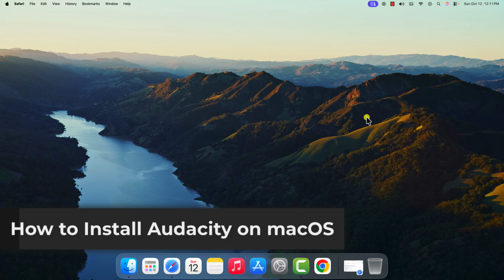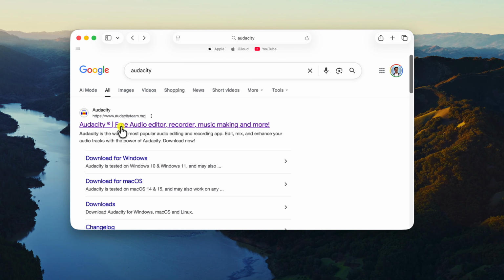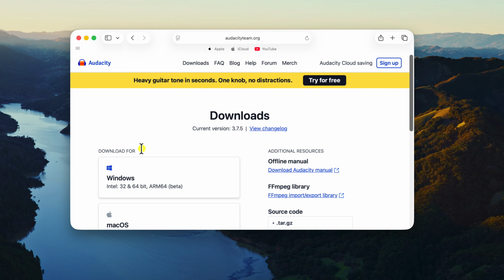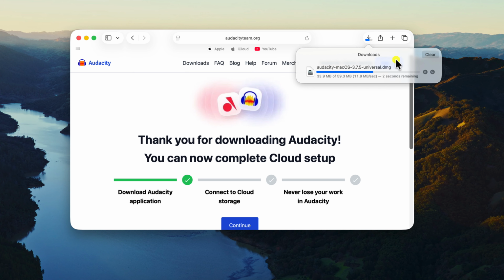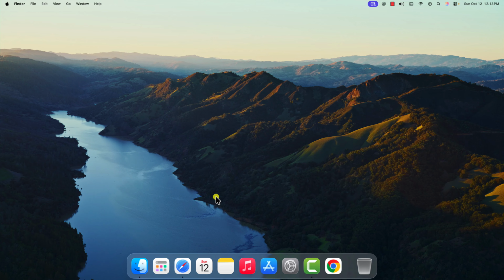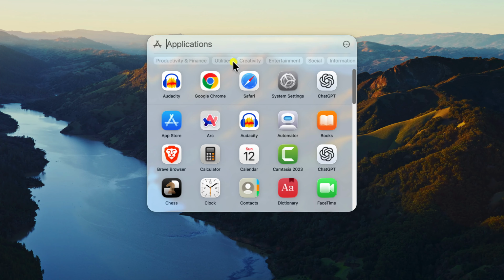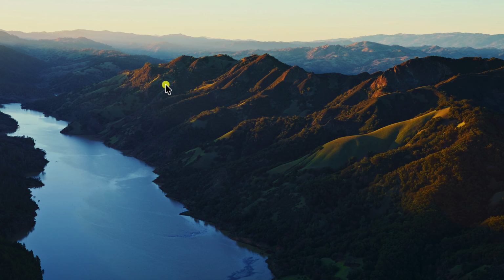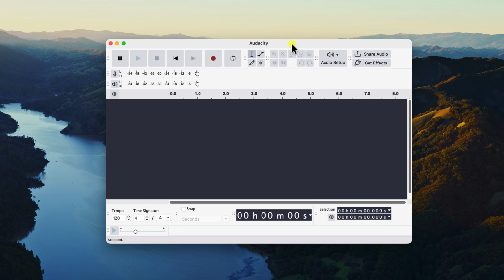How to Install Audacity on macOS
In this video, we'll discuss how to install Audacity on macOS. It is a free and open-source audio editor perfect for recording, mixing, and editing sound.